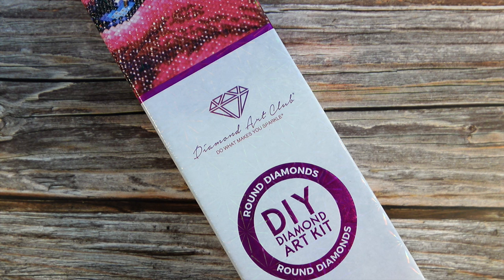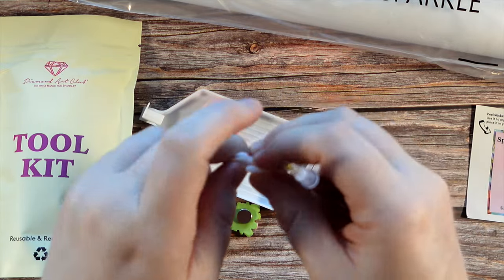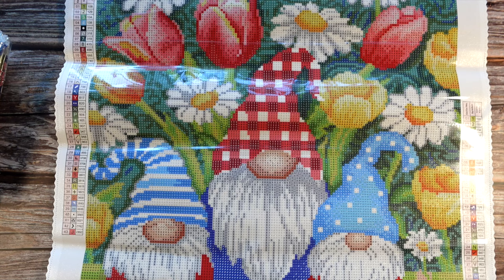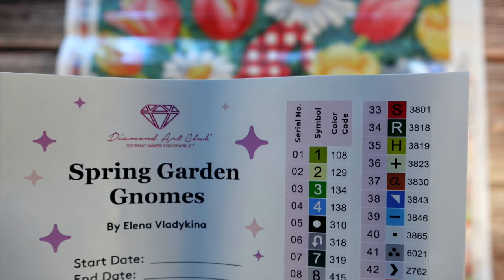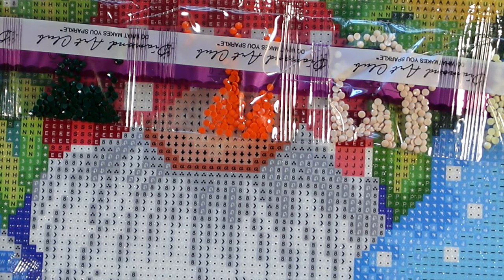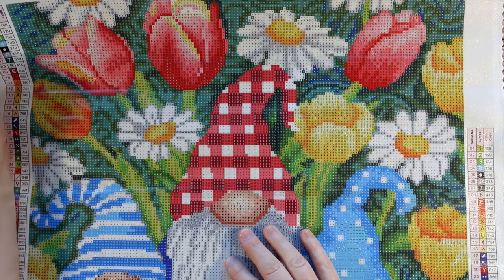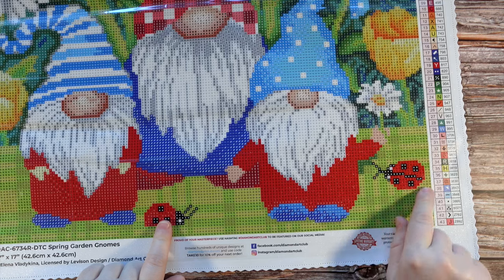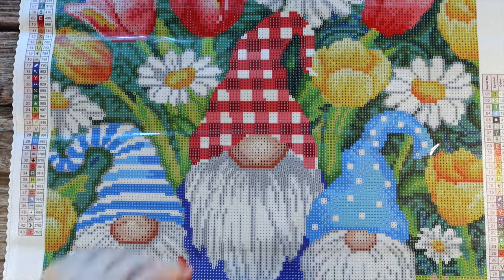Diamond Art Club SNEAK PEEK - Spring Garden Gnomes - releasing March 30th!!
Hello! If you are new, Welcome!! I film a variety of diamond painting content such as Sneak Peeks, Unboxings, Post Reviews, Small Shop Hauls, Wip and Chats, Reviews, etc!  If you are returning, thank you so much for your continued support!

In this video I have another Diamond Art Club SNEAK PEEK! This is called Spring Garden Gnomes by Elena Vladykina. It will be releasing on March 30th, 2024. General release is at 9:30am PST/ 10:30am MST/ 11:30am CST/12:30pm EST. If you are part of the Diamond or Ruby rewards tier you will get a 30 minute early access window! You don’t need to wait for DAC to send you an early access email anymore! You can log into your account at drop time (ie. 9am PST for me) and if you are Diamond or Ruby you will automatically be able to buy the new kits!

- Intro/Outro: Honolulu Beach Party by PALA via SoundStripe